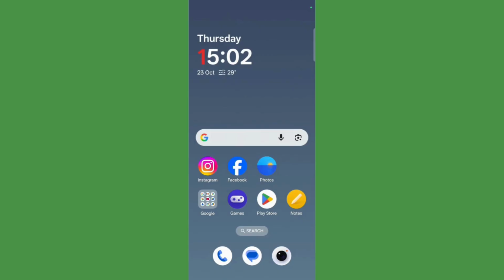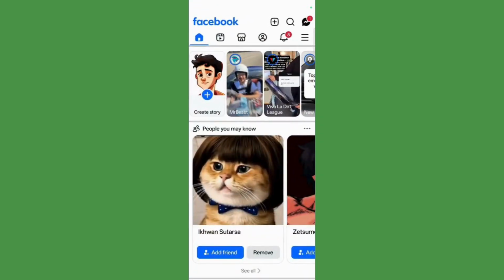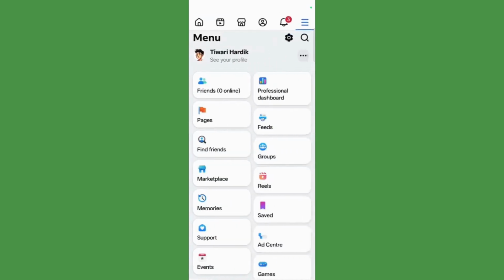How to Hide Your Active Status on Facebook (Appear Offline - Android)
Want to browse Facebook without everyone knowing you're online? In this simple Android tutorial, we'll show you how to turn off your "Active Status" (the green dot) so you appear offline to your friends and contacts.

Hiding your active status gives you more privacy while using Facebook and Messenger.

How to Hide Active Status on Facebook App:

Open the Facebook app on your Android phone.

Tap the Menu icon (three horizontal lines) in the top-right corner.

Scroll down and tap "Settings & Privacy," then tap "Settings."

Scroll down to the "Audience and Visibility" section.

Tap on "Active Status."

Tap the toggle switch at the top to turn it OFF.

Confirm by tapping "Turn Off" in the pop-up.

Important: You also need to turn this off in the Messenger app separately if you use it. We'll show you those steps too! (The process is very similar: Menu / Settings Gear /Active Status / Toggle Off).

Once turned off in both apps, the green dot next to your name will disappear, and friends won't see when you were last active. Note that you also won't be able to see their active status.